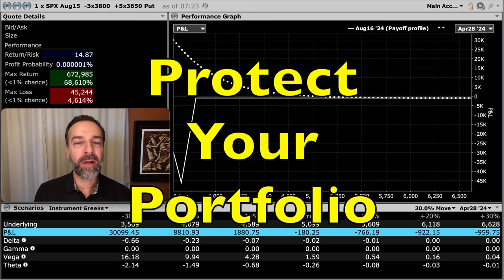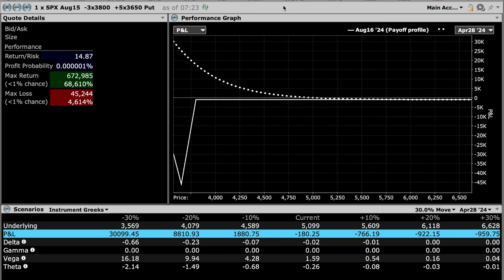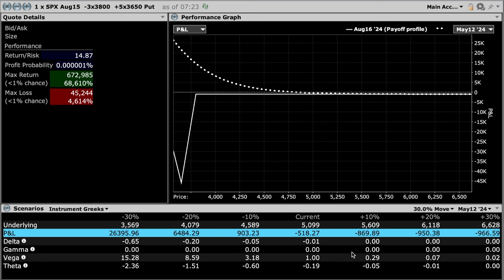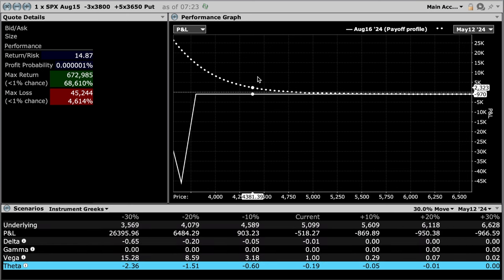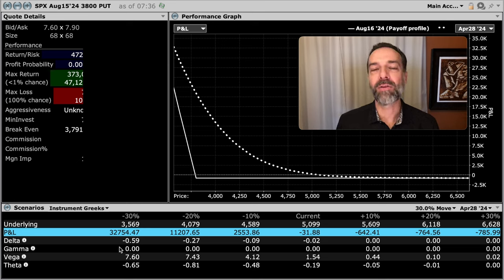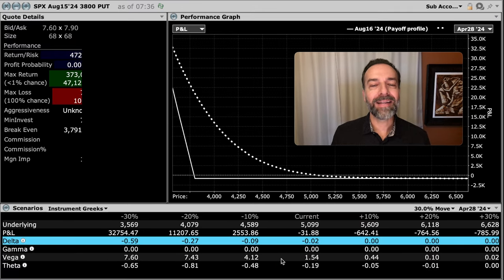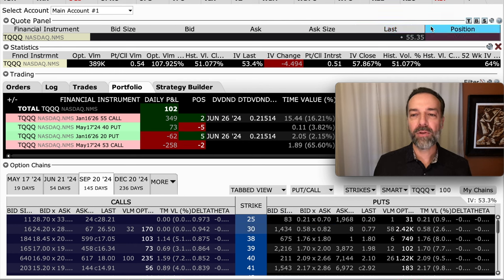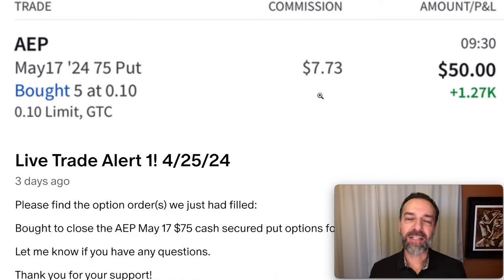Hedge Your Portfolio Like A Pro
Do you worry about protecting your investments during a market crash?

In this video, I'll show you four effective strategies that will help you keep your portfolio safe during turbulent markets.

These tips will help you navigate through market volatility with confidence.

I'll show you how to use options like ratio spreads and protective puts to minimize risks and potentially increase your returns when the market dips.

Happy investing!
Randy Perez